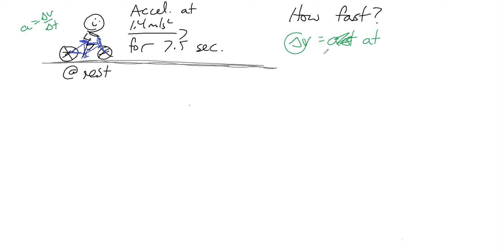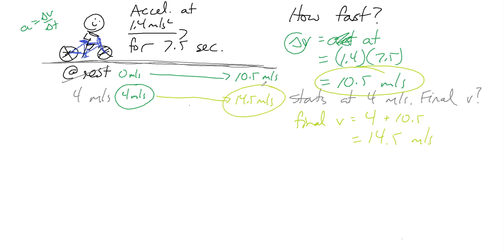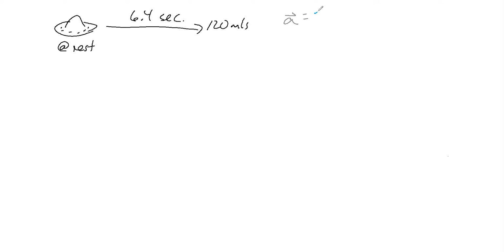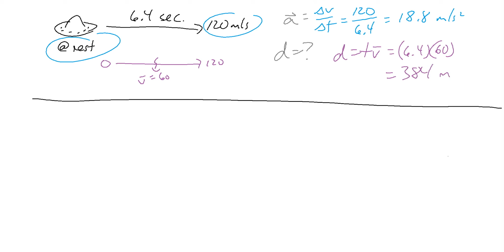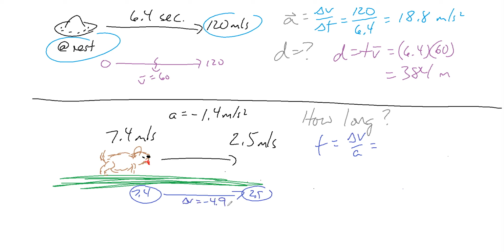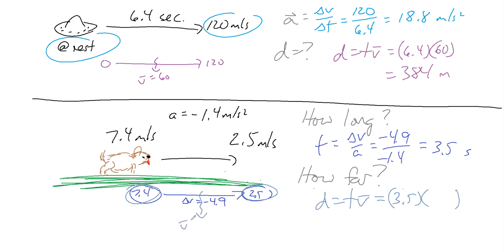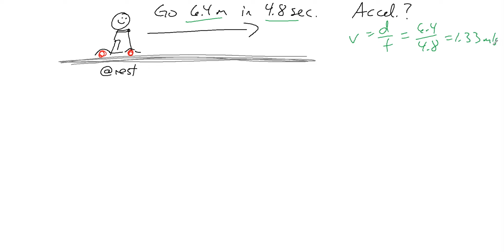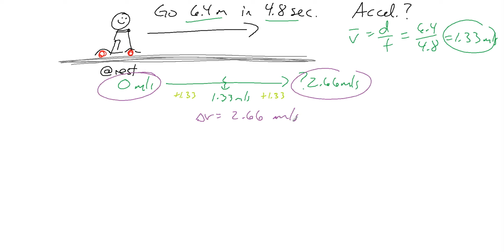11 Kin Vid 06 vat Questions